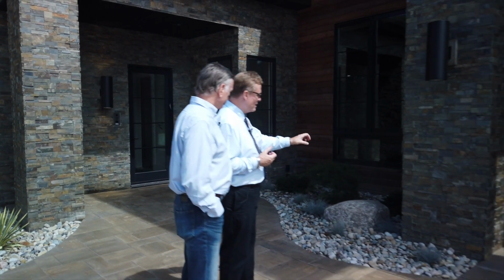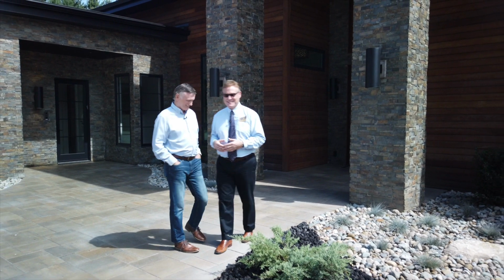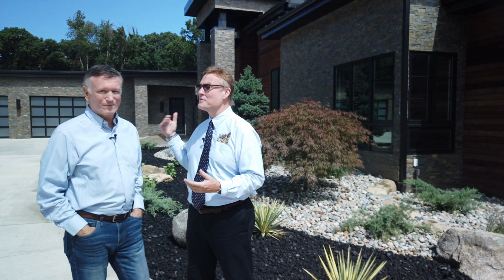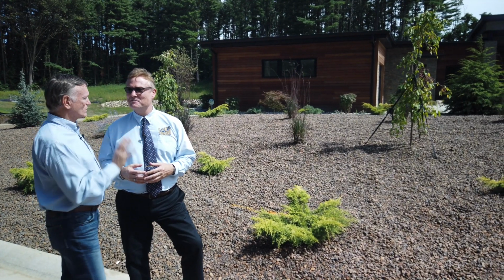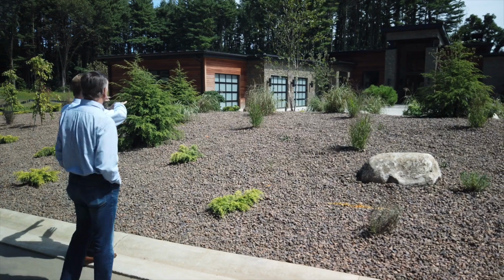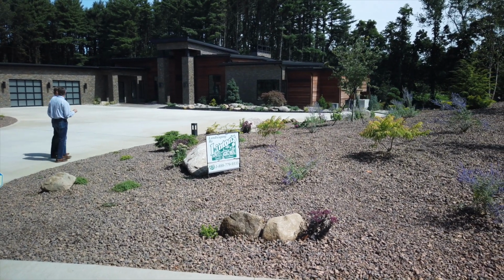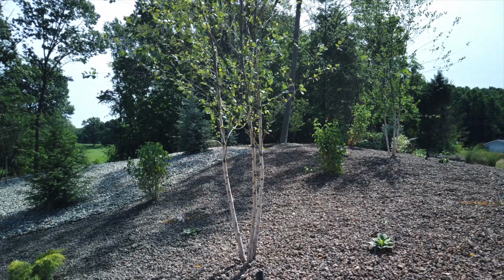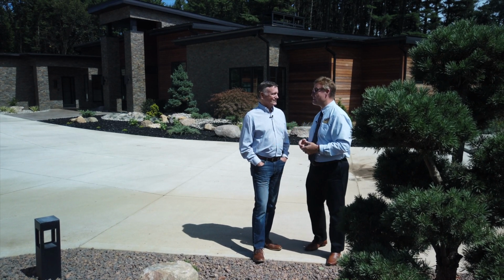S8-E23 West Coast Design In The Midwest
Linton's Enchanted Gardens